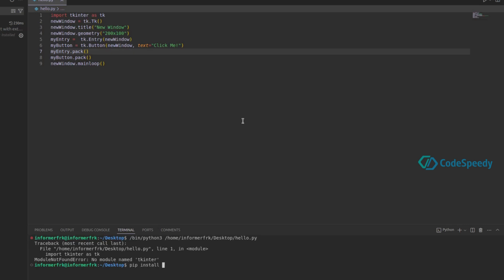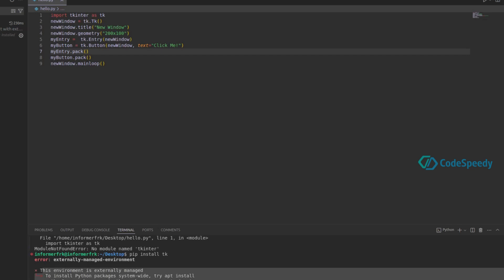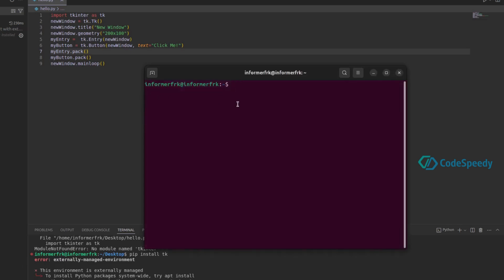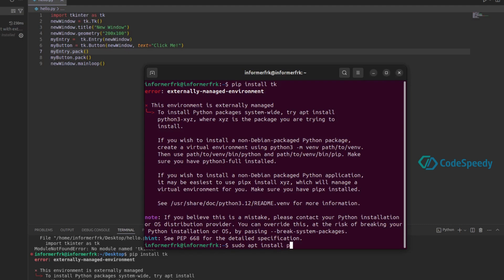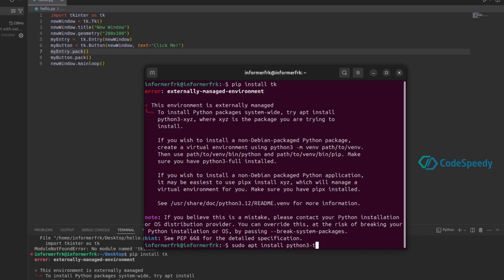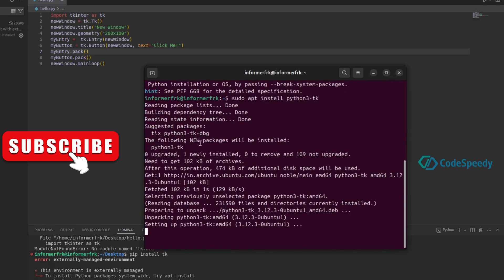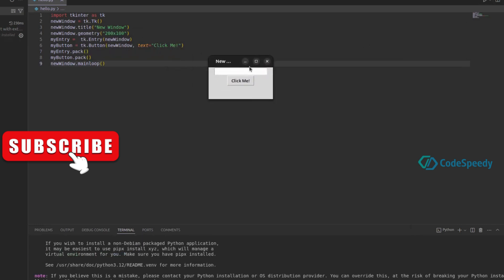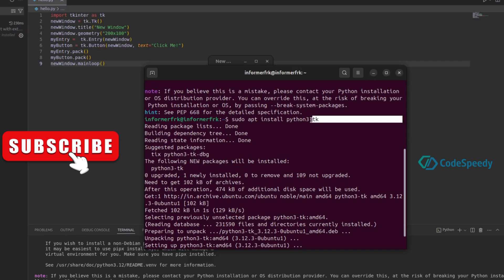Fixed: This environment is externally managed To install Python packages system-wide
Use this command: sudo apt install python3-package_name
To fix this error: This environment is externally managed
To install Python packages system-wide, try apt install
python3-xyz, where xyz is the package you are trying to
install.